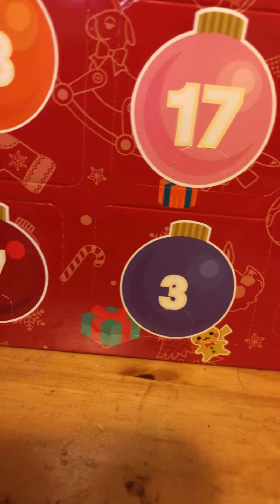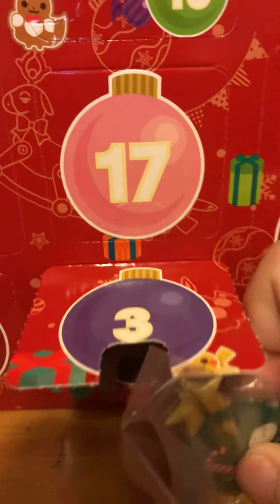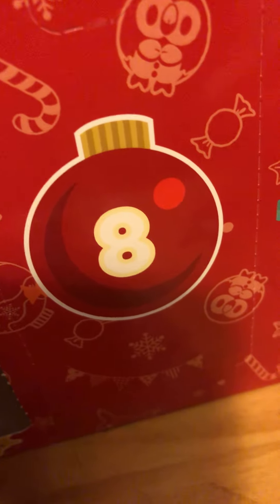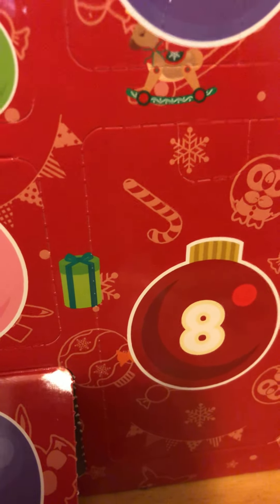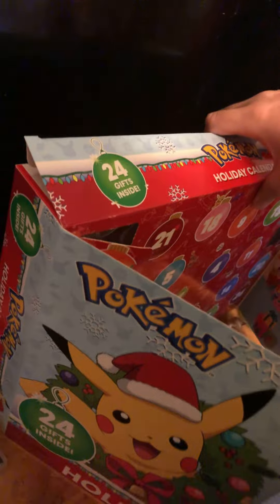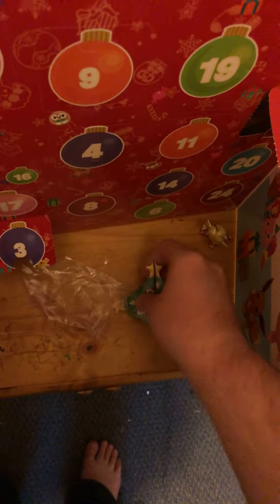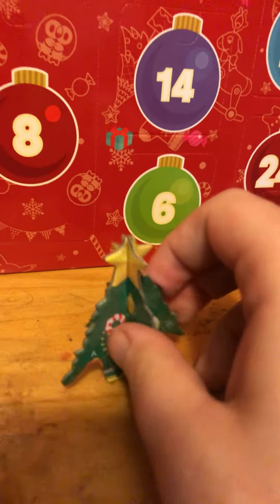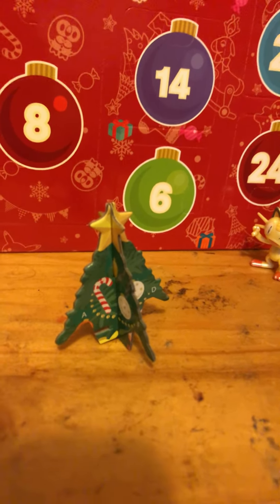Pokémon Advent Calendar Day 3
What’s it going to be for day three